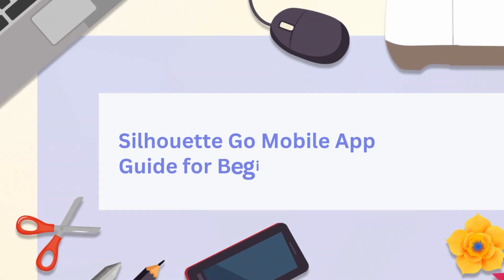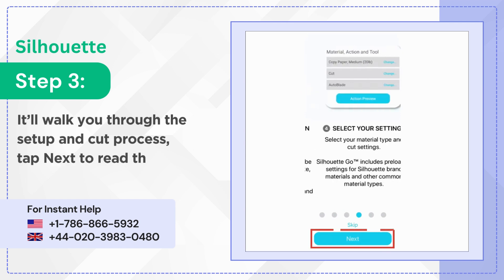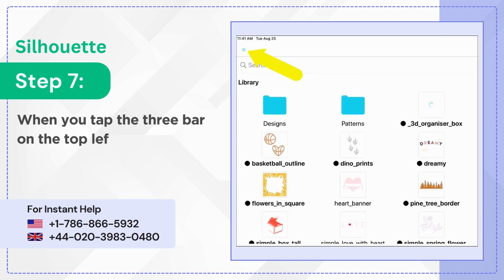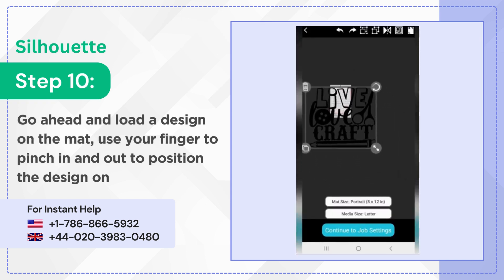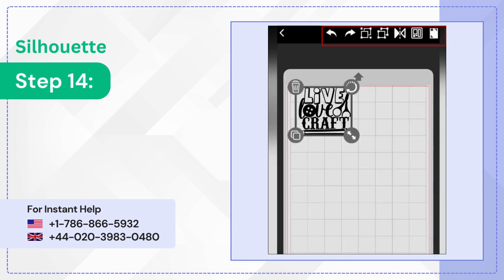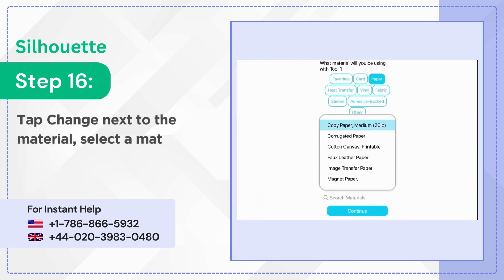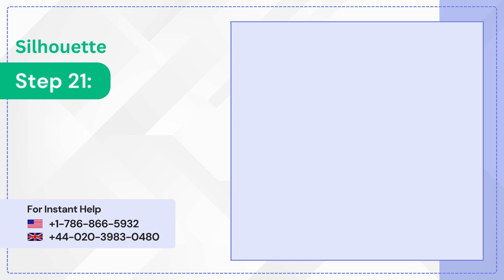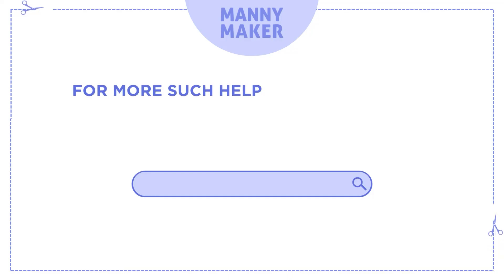How to Use Silhouette Go Mobile Application (Easy Steps Guide!)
Excited to learn "how to use the Silhouette Go mobile app"? This tutorial covers everything you need to use/upload SVG file in Silhouette Go. Discover how this app can streamline your crafting process and elevate your projects. Follow along with our easy-to-understand "Silhouette Go app" tutorial and start creating amazing crafts easily today!

Silhouette Go Mobile App Guide for Beginners (Instructional Tutorial Video!)

0:08 Get Silhouette Go app
0:58 Choose a design
1:11 Load design on mat
2:00 Select the material
2:17 Perform a test cut
2:38 Turn on machine's Bluetooth
2:46 Follow the steps to cut design

Proceed to the end of the video to learn "how to use the Silhouette Go mobile app".

To dive deeper into the world of crafting, visit us

Are you still facing Problem and the issue has not been solved yet?

We’re here for you around the clock, ready to help crafters of all levels.